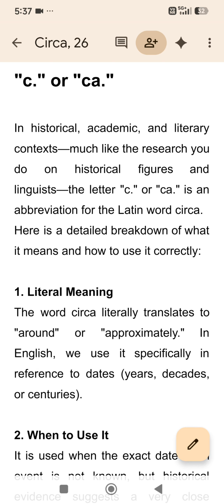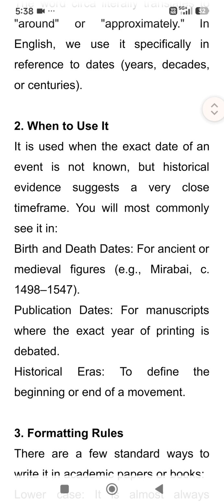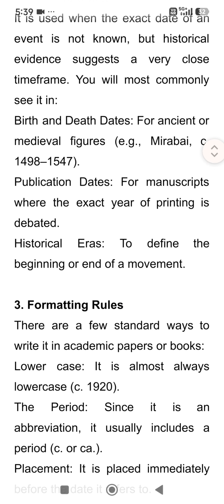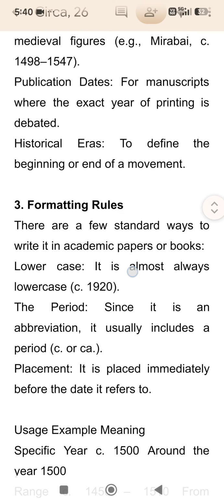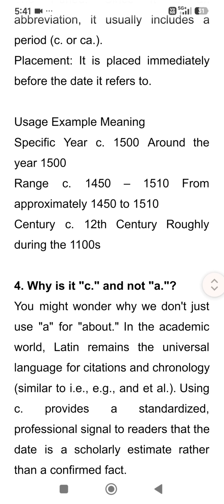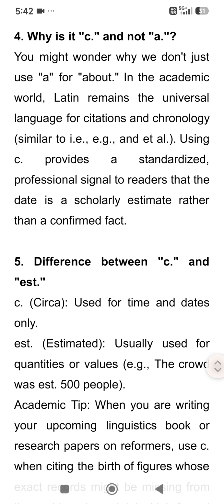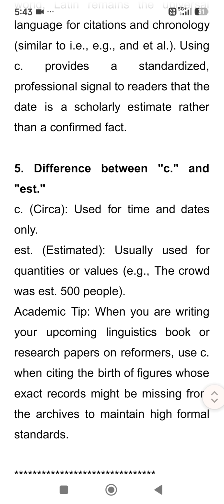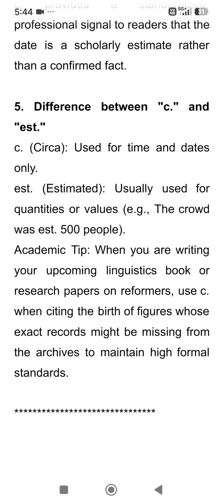Circa or "c". Or "ca". Means Around or Approximately